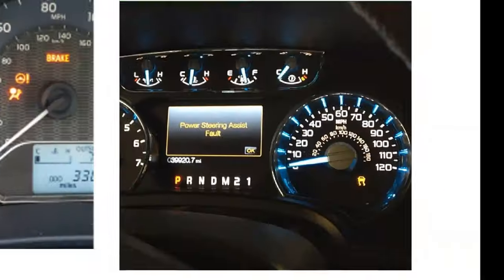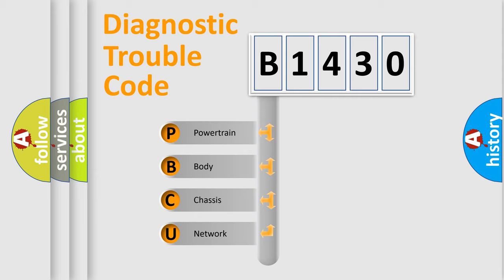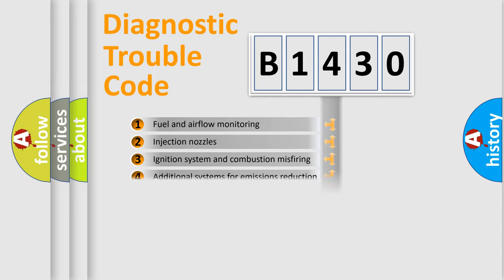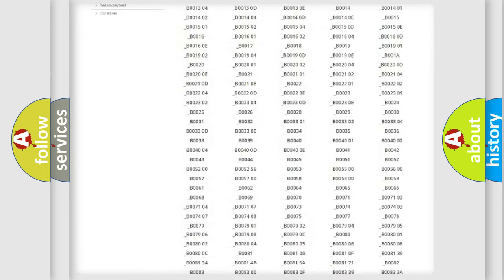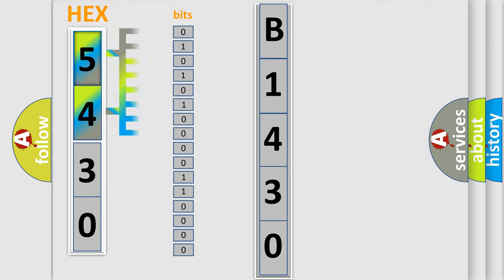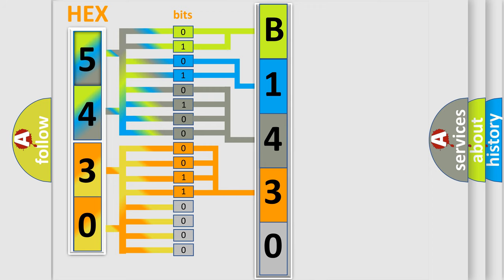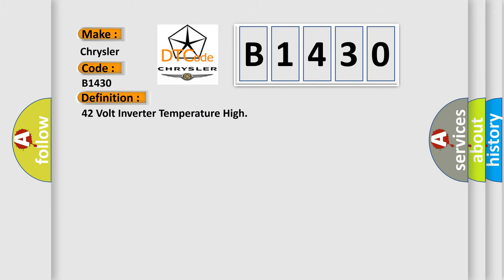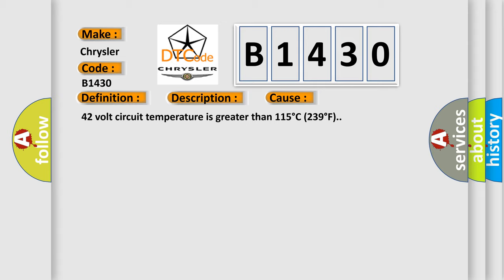DTC Chrysler B1430 Short Explanation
Contents:
0:21 Basic DTC analysis according to OBD2 protocol standard.
1:48 Insight into programming
2:58 A diagnostically understandable description of the Diagnostic Trouble Code
3:05 Basic error definition

Make:
Chrysler
Code:
B1430
Definition:
42 Volt Inverter Temperature High
Description:
Cause:
42 volt circuit temperature is greater than 115°C (239°F).